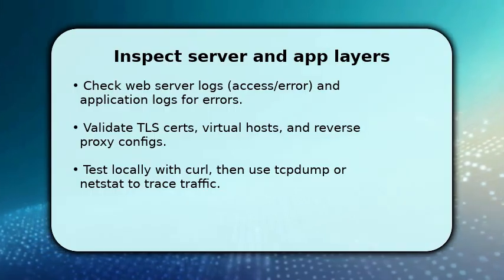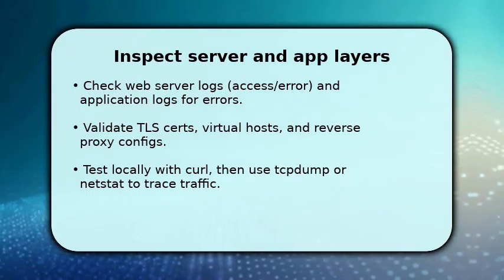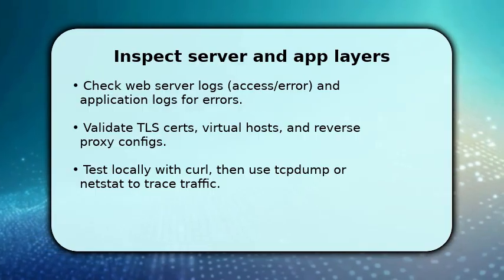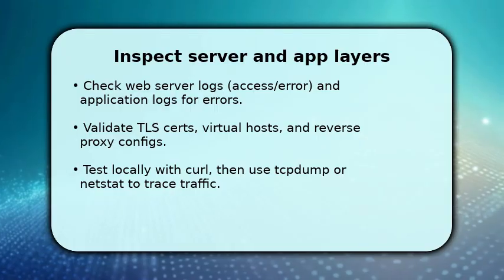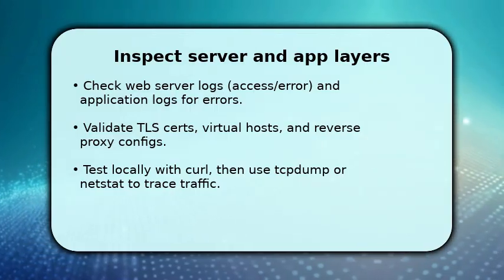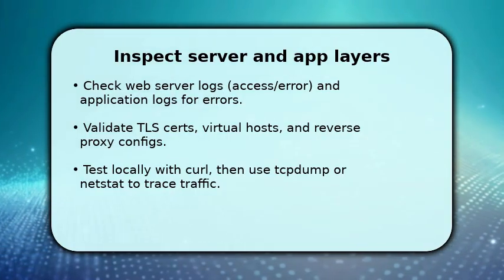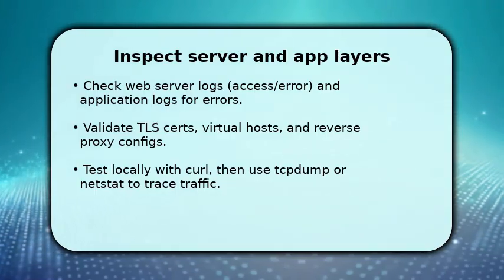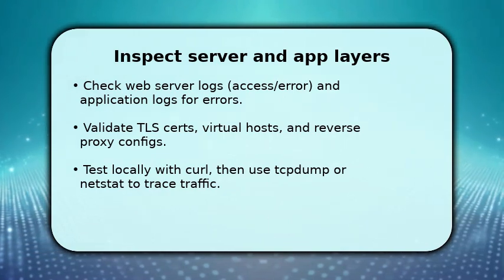How to Fix Private Server Webpage Not Available (updated)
Discover effective solutions for when your private server webpage is not accessible. This video guide provides step-bythy troubleshooting tips, including checking network settings, verifying firewall configurations, and ensuring proper DNS setup to restore access.

private server, webpage unavailable, troubleshoot private servers, network issues fix, firewall configuration for servers, DNS settings troubleshooting, restore webpage access